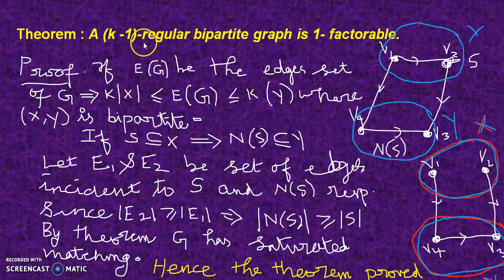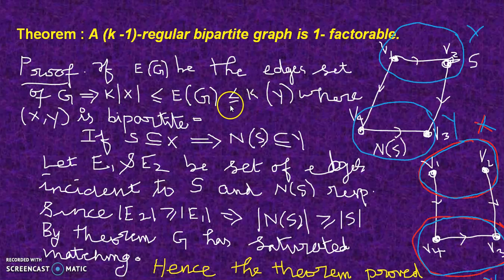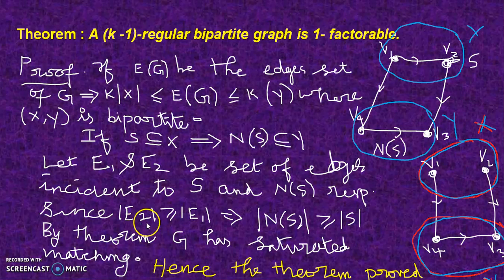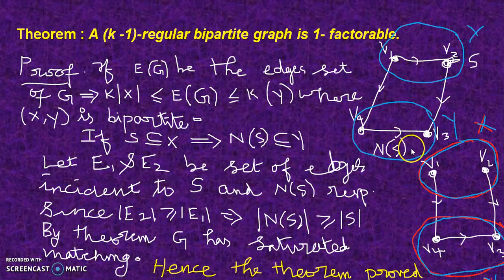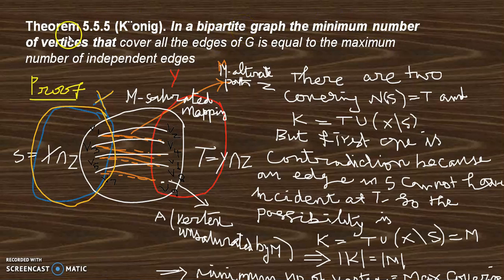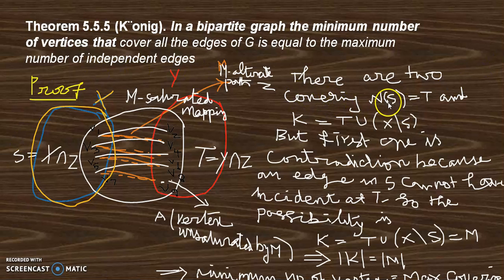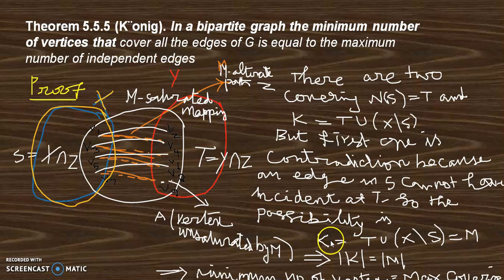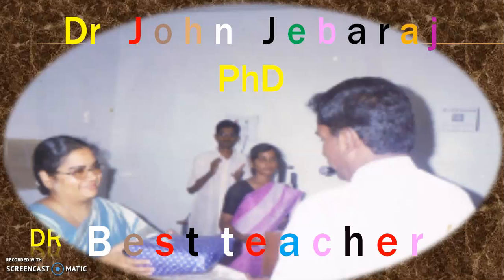gt Theorem DrJ